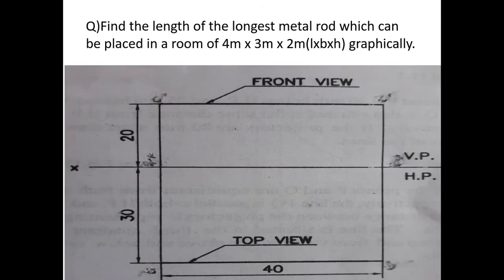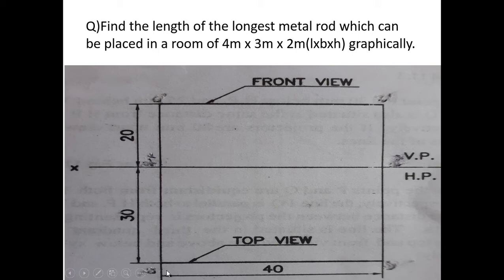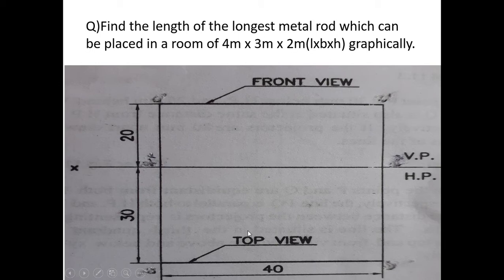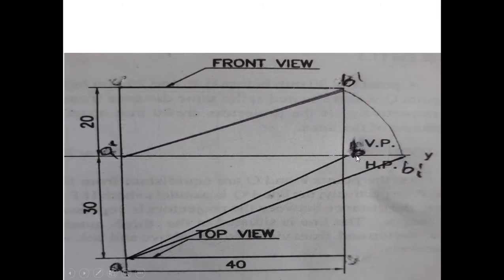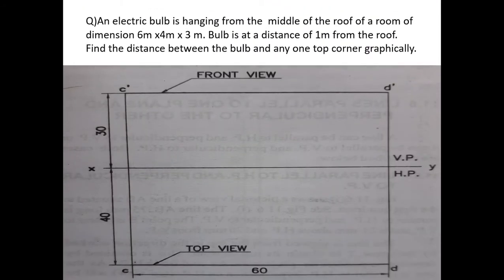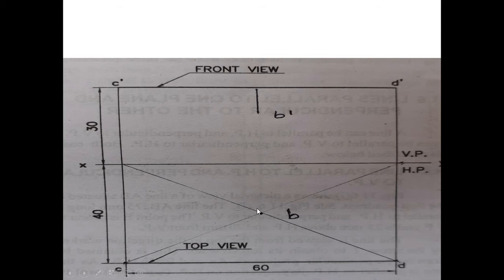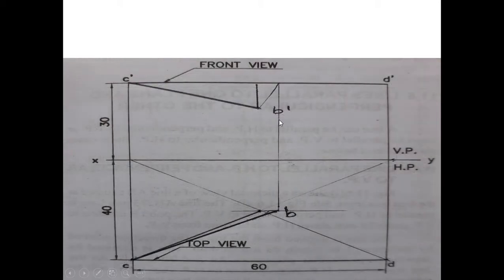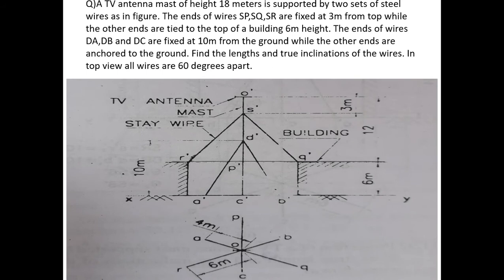Projection of lines (Applications 2)